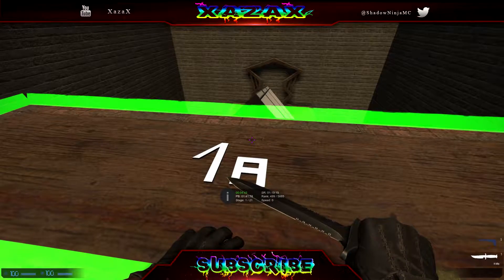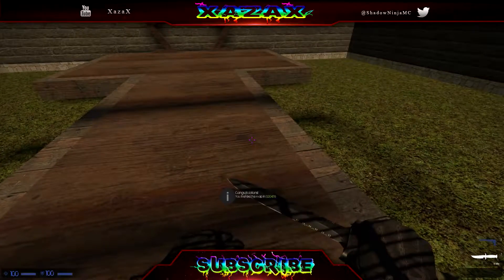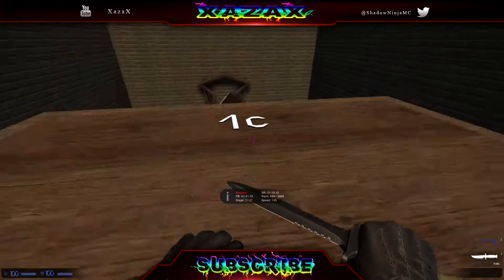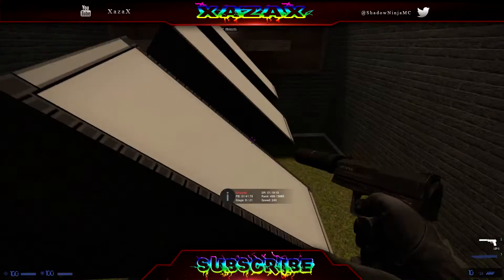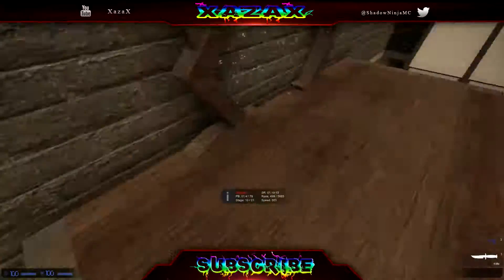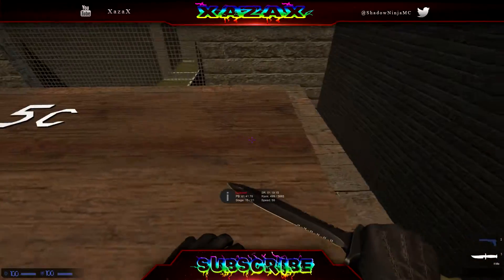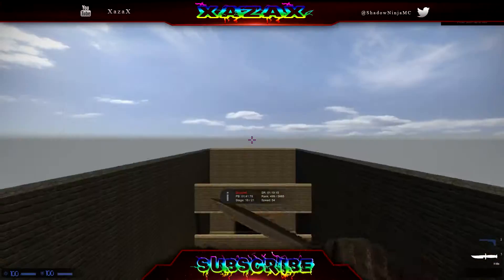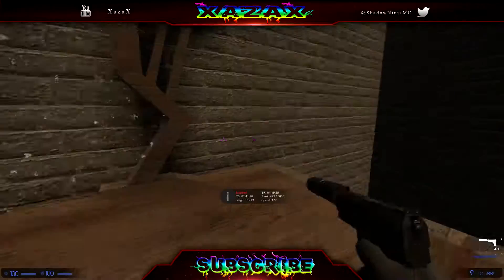Surf_How2Surf [Tier 1] - Surf Tutorial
Stranger:
ID:105
By:NaiKee